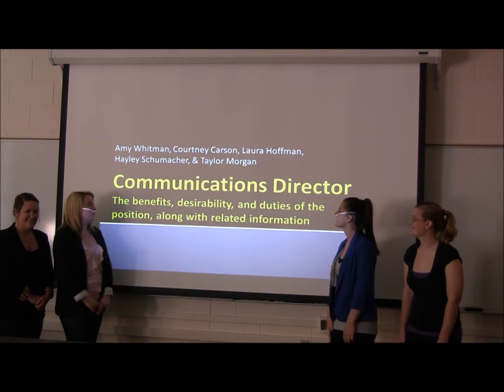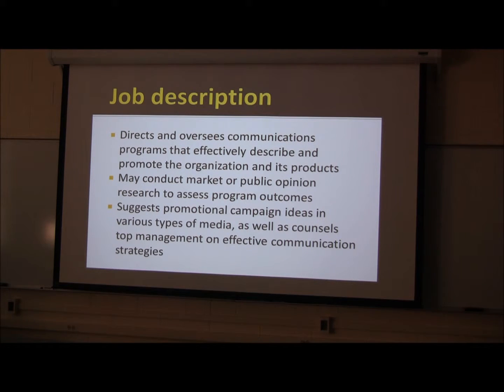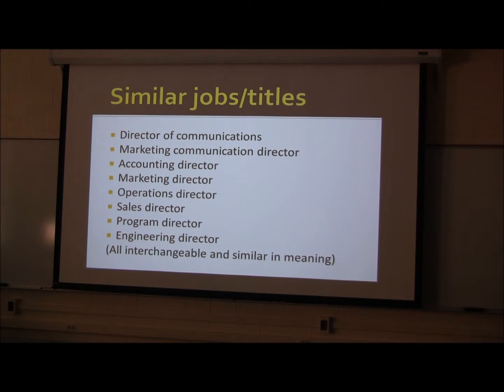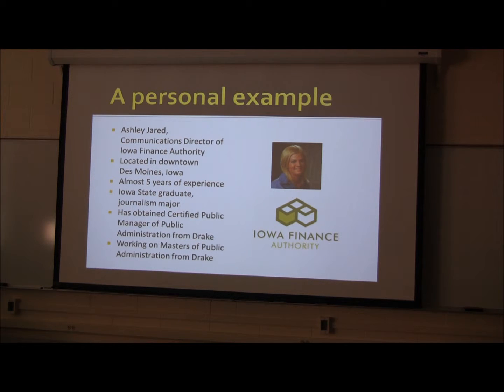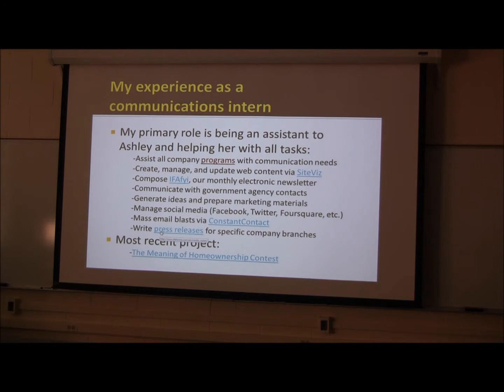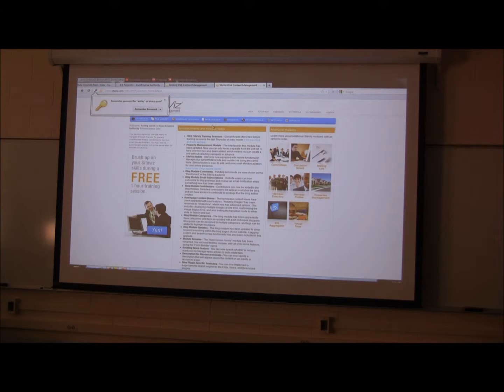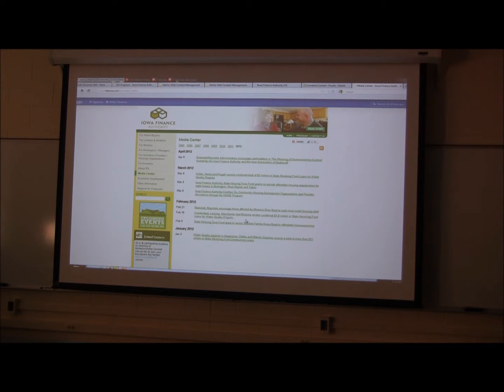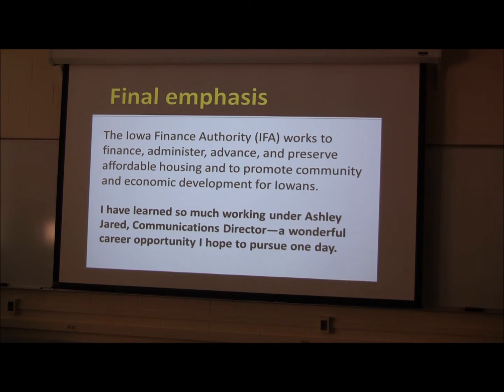ip, Group 5